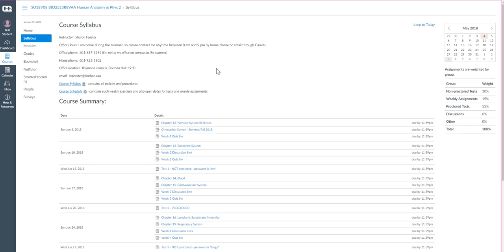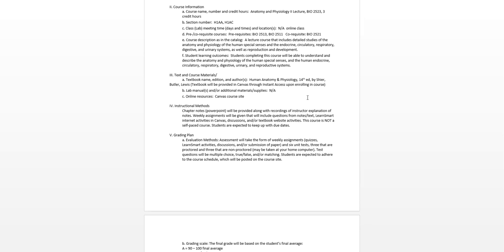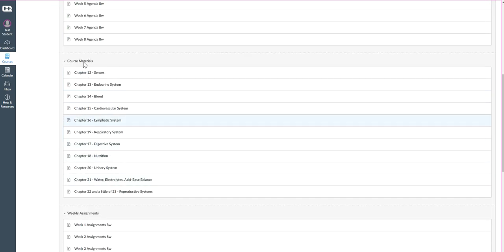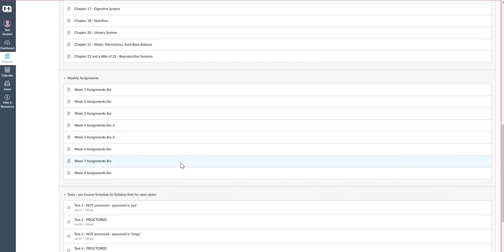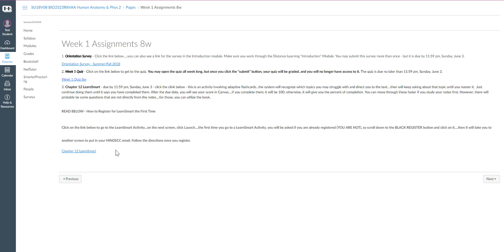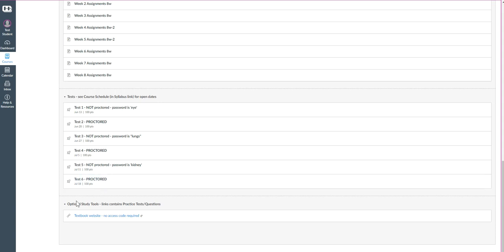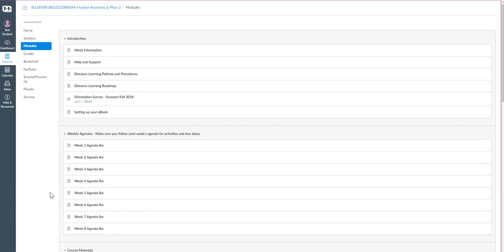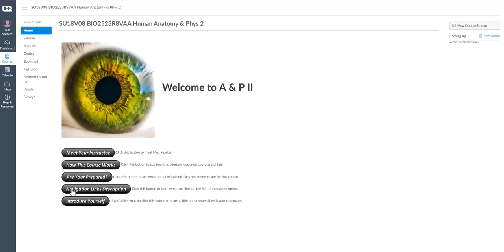How This Course Works lecture su18